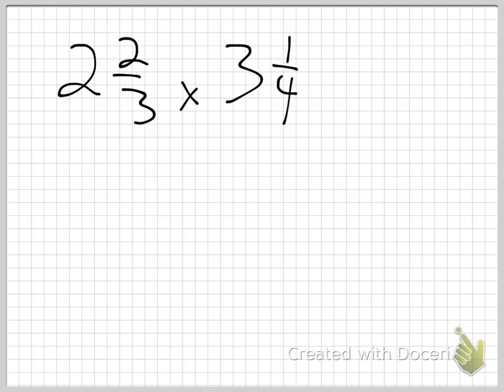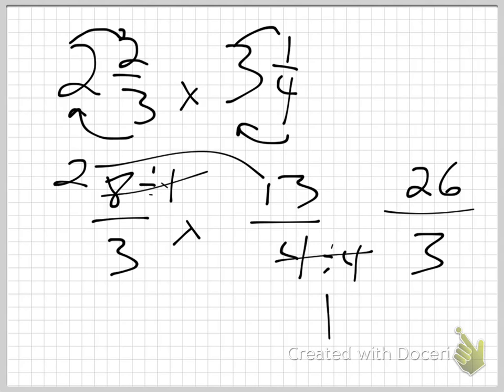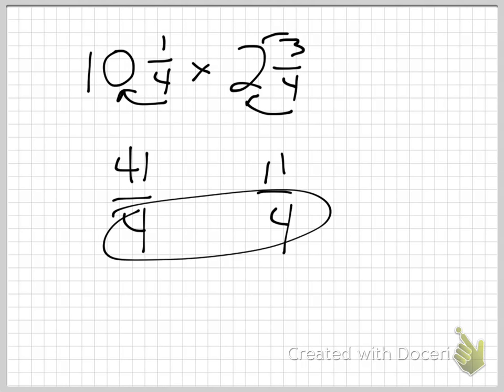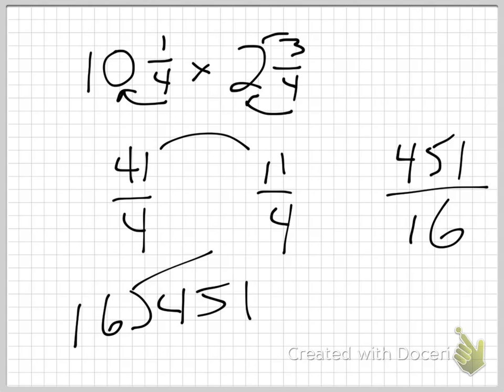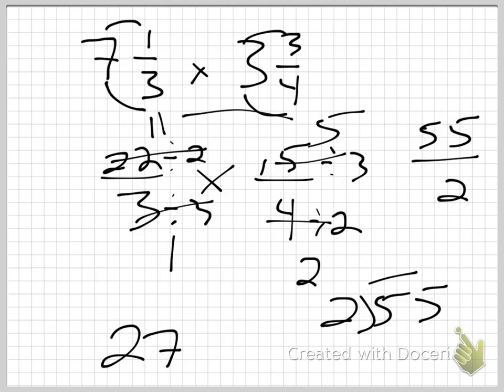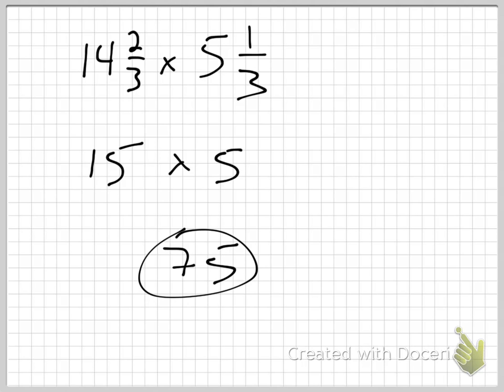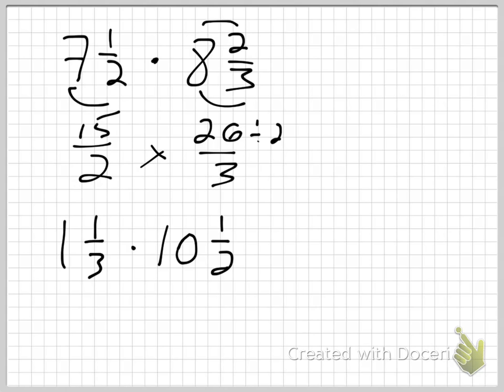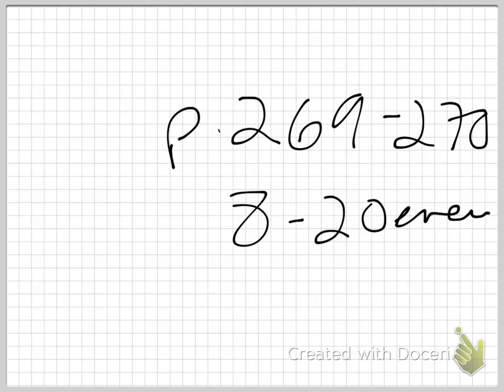WCCA Math 6a Lesson 6.2